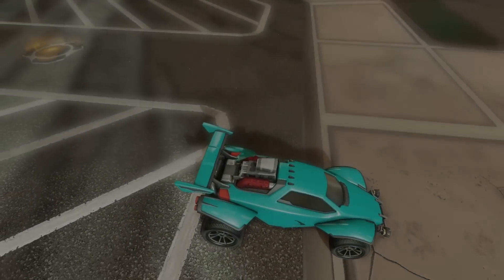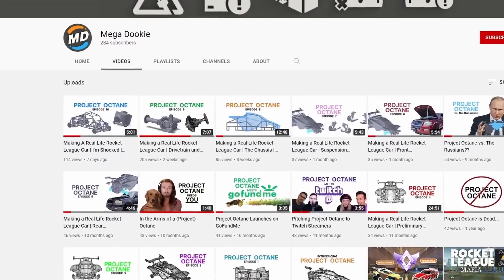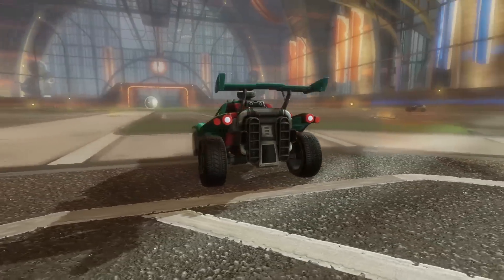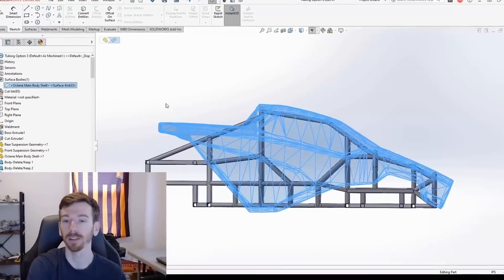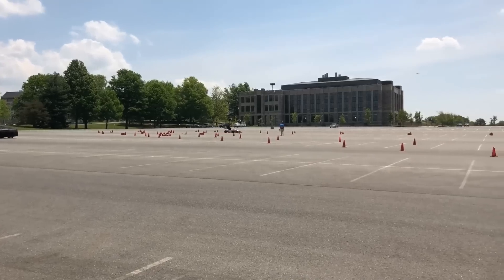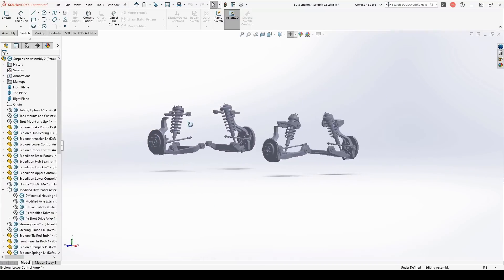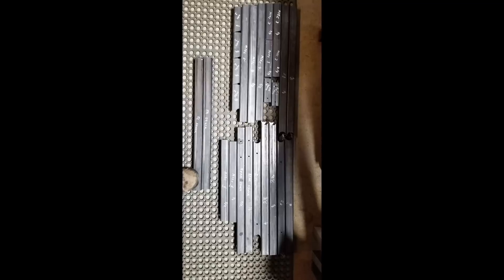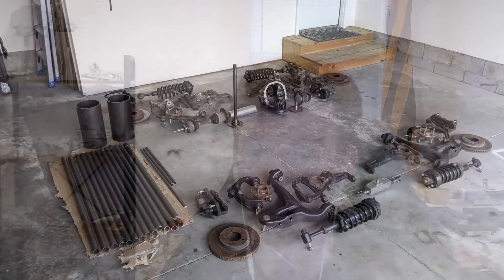Meet the guy who's building a real life Rocket League car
Project Octane is a group of engineer's tireless efforts to build a real life, fully drivable Octane.

Big thanks yo Jacob Dalton for making this awesome thumbnail